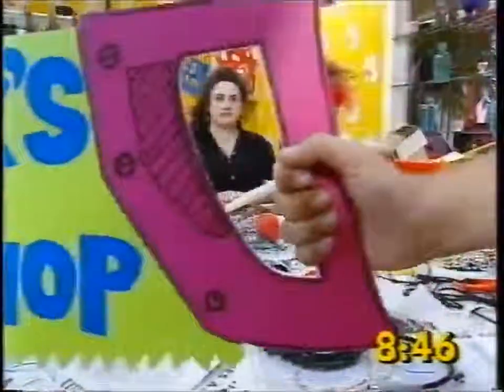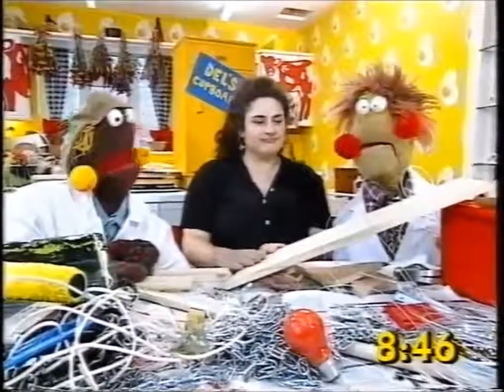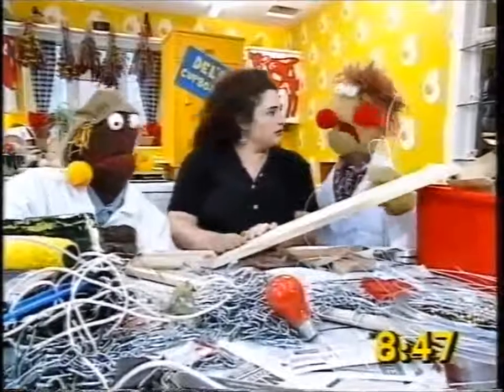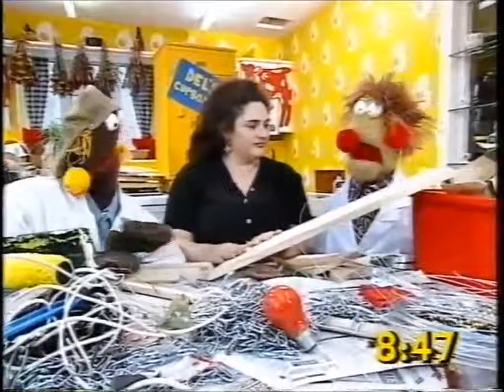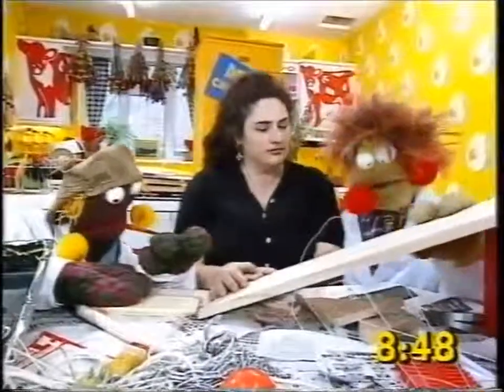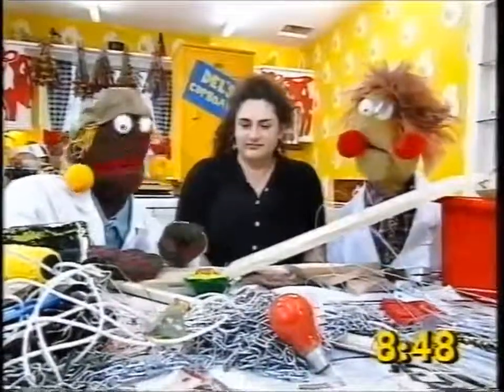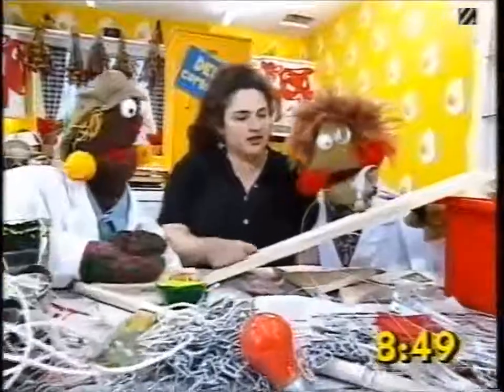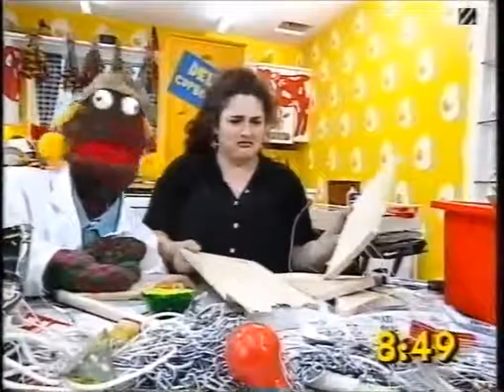Crunch 2 7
The Crunch with Zig & Zag